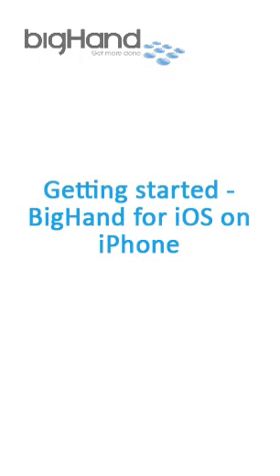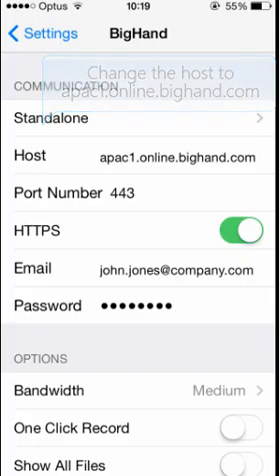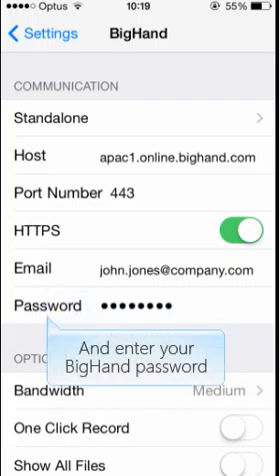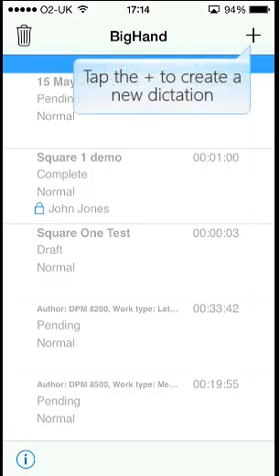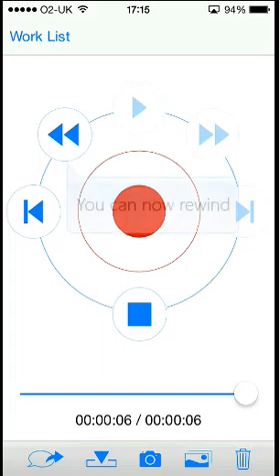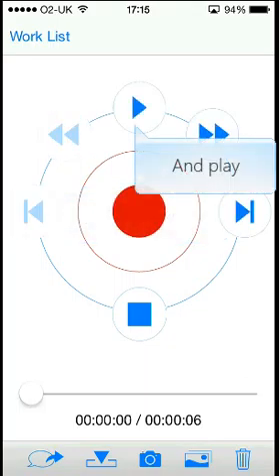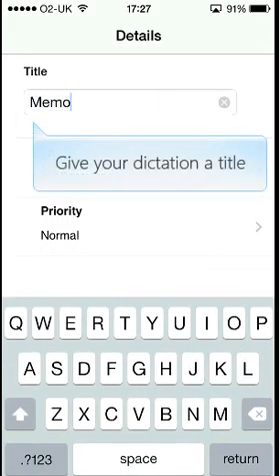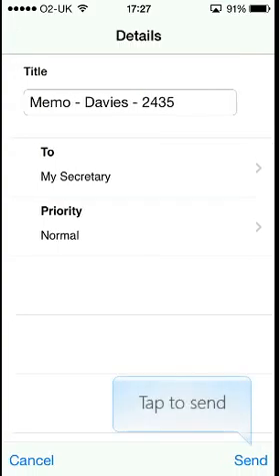BH Pro APAC - iPhone